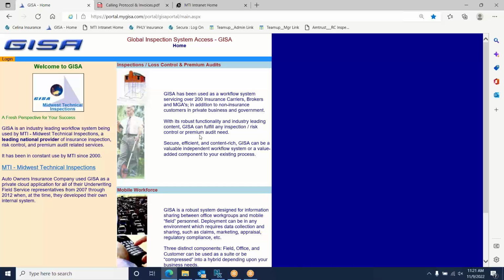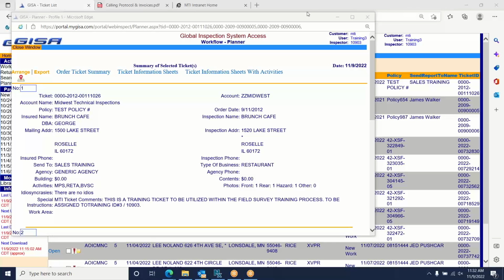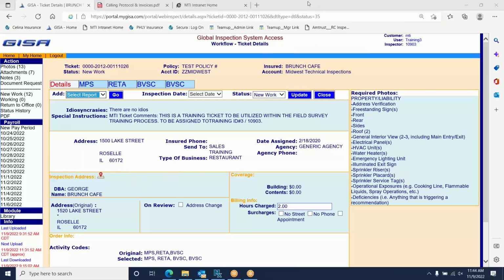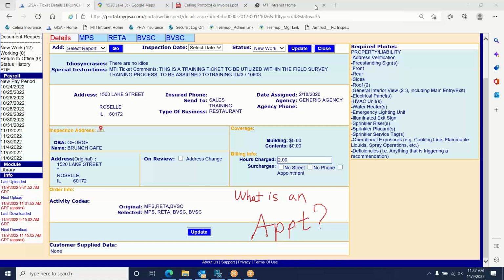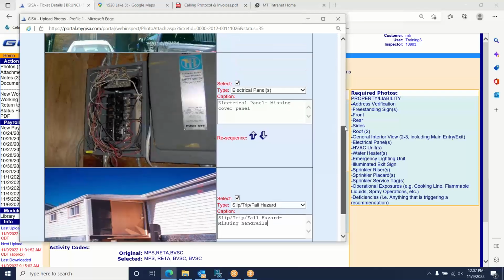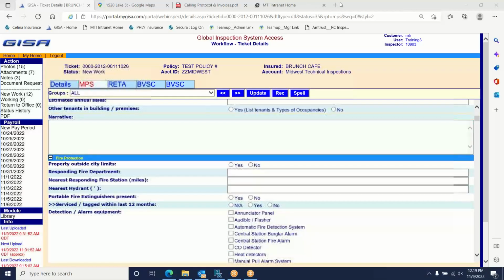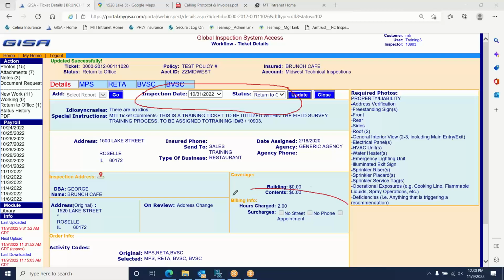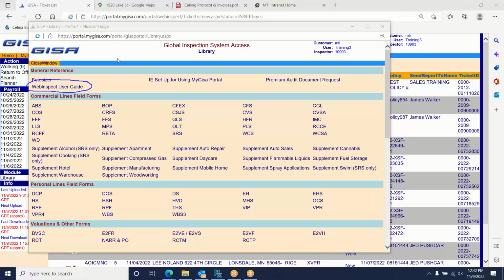Introduction to Web Inspect - Video for new reps getting ready to use the inspector web site.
Video Bookmarks:

00:00:00 - Welcome / Session Overview
00:01:10 - Logging In / Login Screen
00:01:58 - My Home Page
00:04:09 - My Inspections Link
00:04:30 - Workflow - Ticket List - Accessing List
00:05:53 - Uploads / Downloads of Inspections
00:06:45 - Ticket List Headers
00:07:35 - PLANNER - Activities / Field Considerations
00:12:52 - PLANNER - Google Maps - Routing - Export Data
00:15:33 - Payroll Tab / Dates
00:16:20 - LIBRARY - User Guide / Printing Forms
00:18:01 - Access a Ticket
00:18:49 - Ticket Details Page
00:19:29 - Adding Forms to a Request
00:20:41 - Idiosyncrasies / Special Instructions (Details Page)
00:23:14 - Inspection Address (Google Maps / Sketching)
00:24:50 - Inspection Address - Making an Address Change
00:25:41 - Billing Info (Details Page)
00:27:35 - Surcharge Boxes (Details Page)
00:30:28 - What is an Appointment?  (How to best make appt's)
00:37:39 - Requested Photos (Details Page)
00:39:05 - ATTACHING PHOTOS
00:48:11 - ATTACHMENTS
00:49:51 - Status Notes
00:51:56 - Update / Save
00:52:39 - Accessing Activity / Form
00:52:47 - Types of questions on forms encountered
00:53:49 - Contact Efforts (NPS)
00:54:13 - Calling Efforts Protocol
00:57:14 - Description of Operations
00:58:09 - Narrative Boxes
00:59:06 - Collapse / Expand sections of Form
00:59:19 - Operational Exposures (Supplements)
01:02:00 - Form Summary - Rating
01:02:22 - The 5 "Blue Buttons" at top of Form
01:02:39 - Double left / Double right arrow buttons
01:04:07 - Spell Check button / Auto correct
01:05:28 - Recommendations
01:09:10 - Changing Statuses / Submitting Reports
01:11:09 - Invoicing
01:13:01 - Notables and Things to Print
01:20:56 - Web Inspect User Guide
01:21:59 - Closing